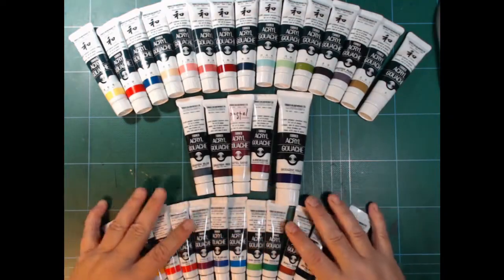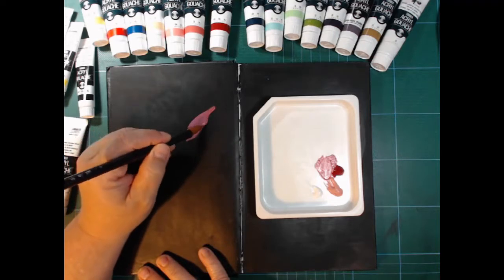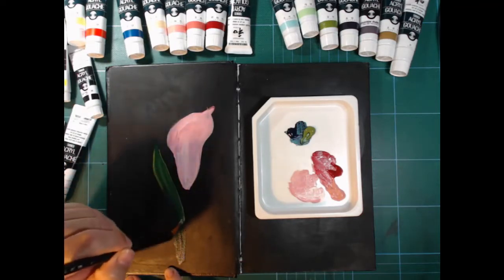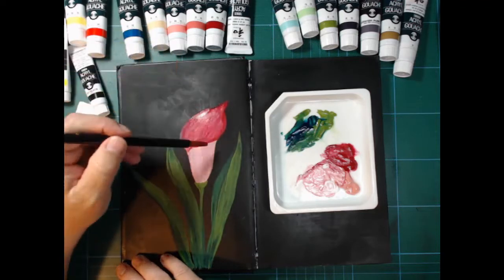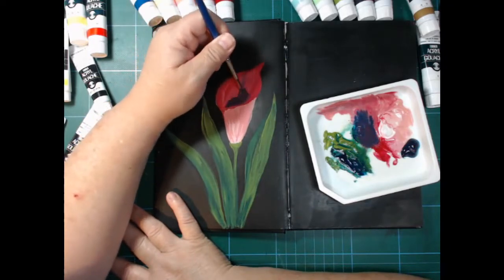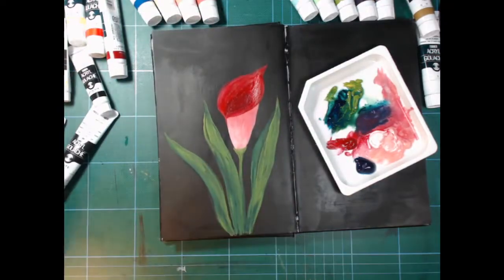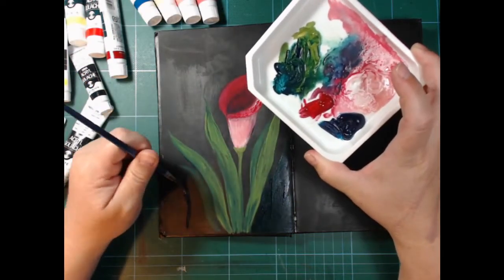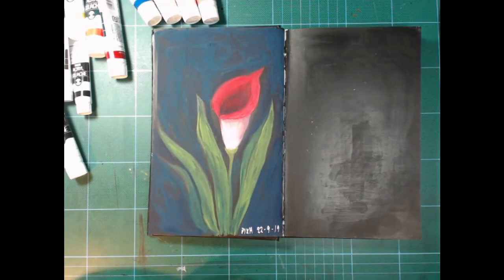Save my sketchbook, acrylic gouache mess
Mind the brush strokes seems to me my lesson today.

I got inspired by Aurora who did a gouache painting in her
Materials:
Acrylic gouache, Turner
Stillman and Birn sketchbook, zeta series I think.